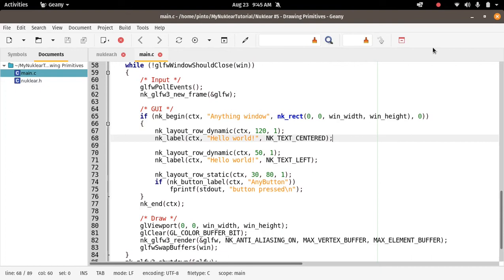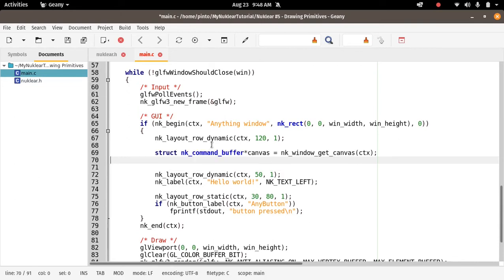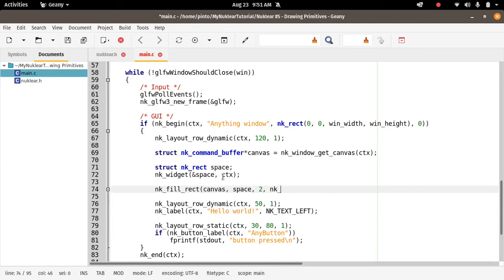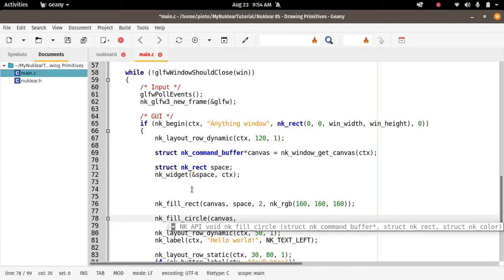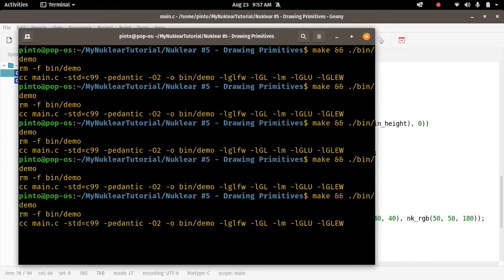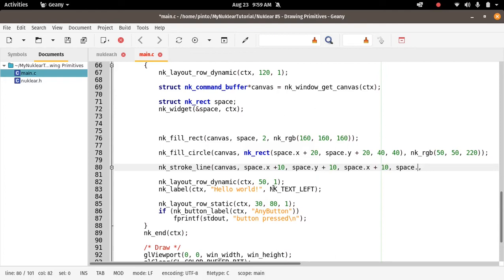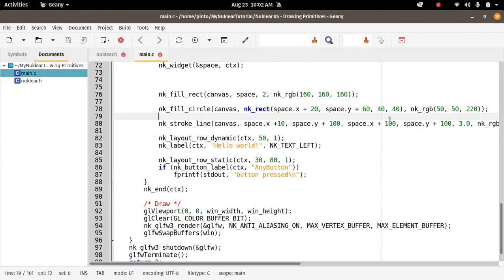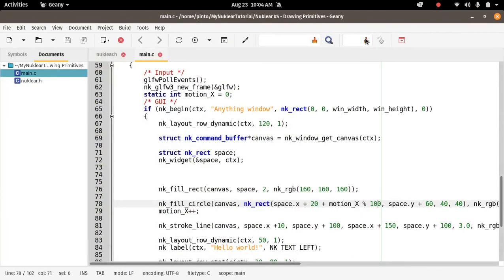Nuklear Tutorial 5 - Drawing and Animation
Hi, in this tutorial we learn how to draw basic shapes and animate them.  Happy hacking!

SuperPepperMint are now offering online workshops on Nuklear.